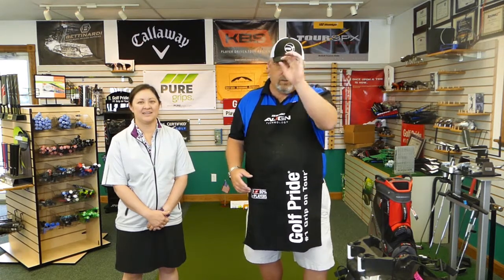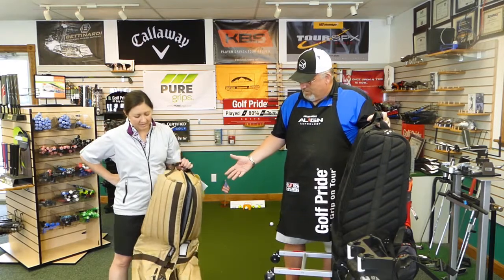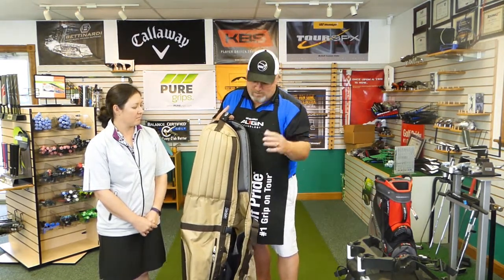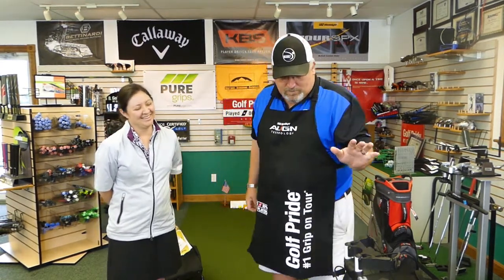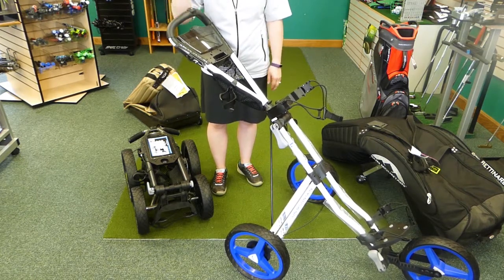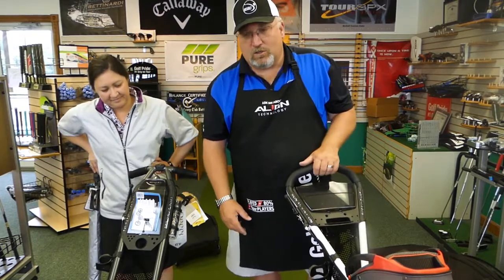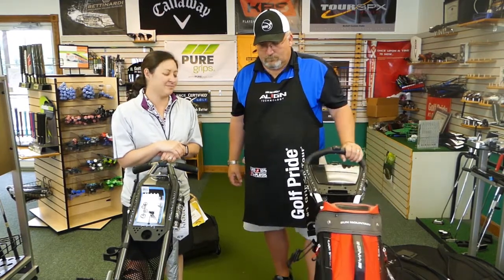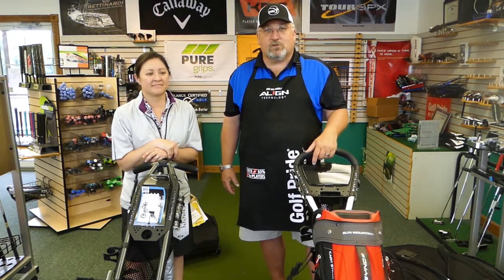2017 Sun Mountain Cart and travel Bag review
The second part of the Sun Mountain product review.
We talk about the three Sun Mountain Golf Carts and various travel bag.